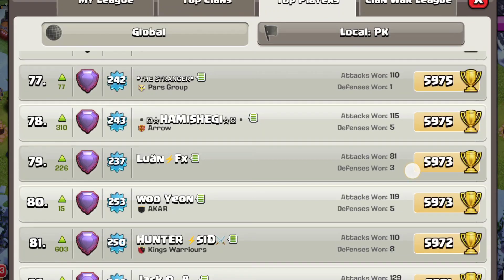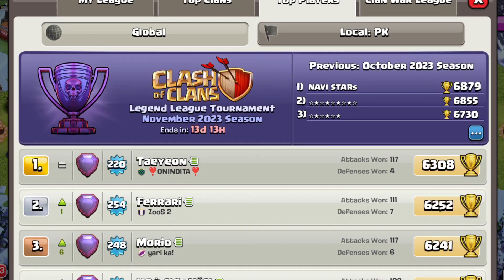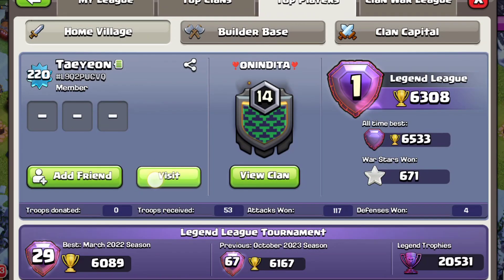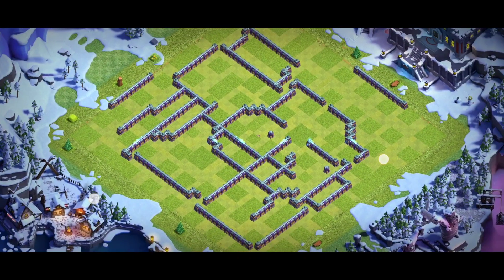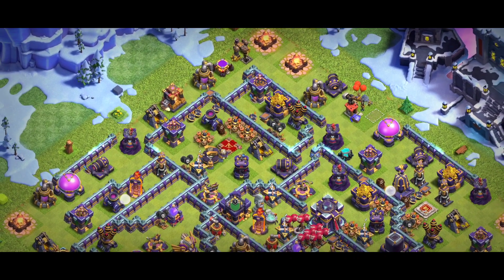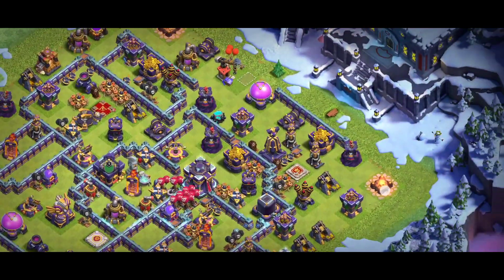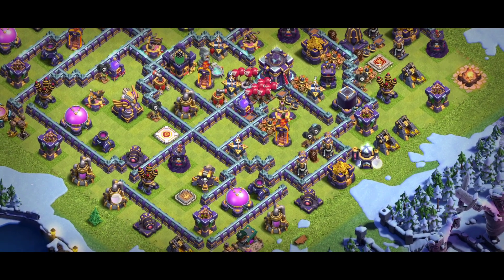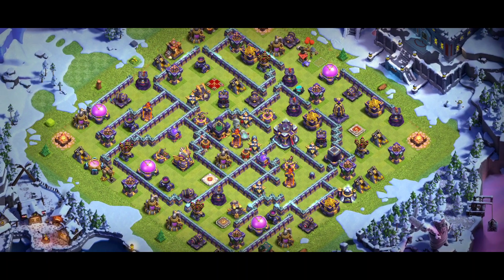Only 0 Star 6.3k Th15 Anti Super Archer Blimp Base With Link | Th15 War Base With Link - Th15 Legend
music. use. channel name...👇👇

song credit